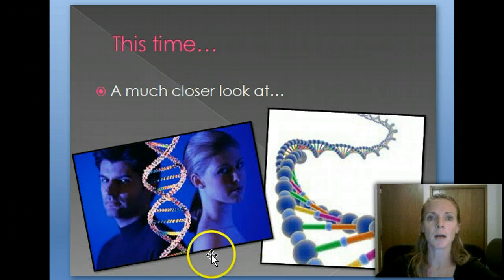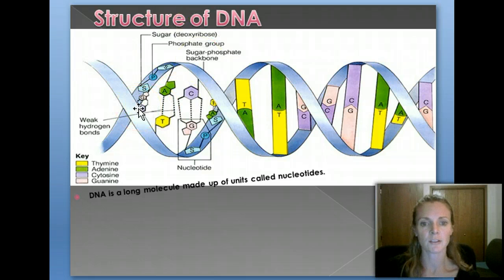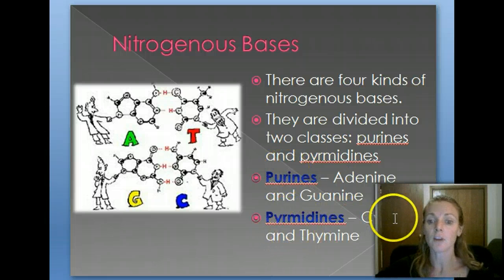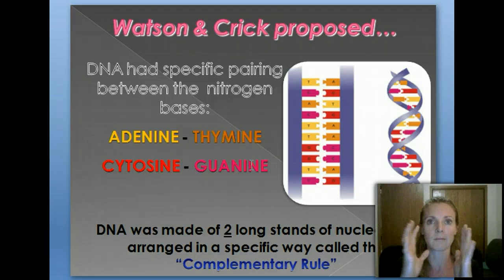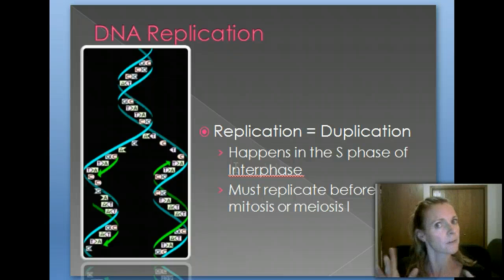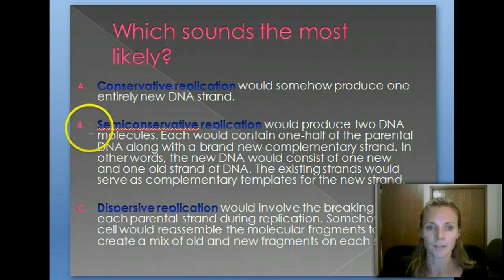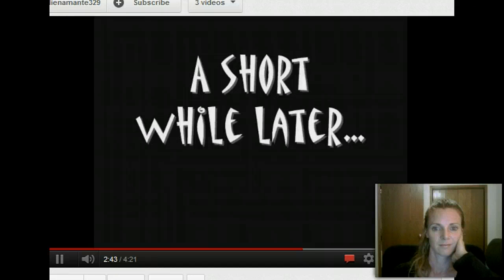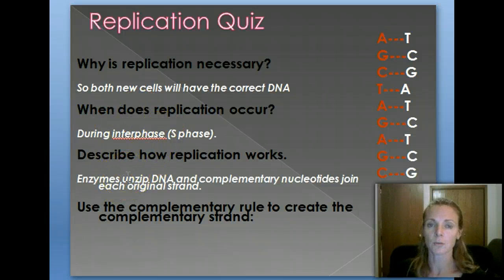Biology- DNA...an overview!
DNA...and all you ever wanted to know.  Also, DNA replication is described in this video.